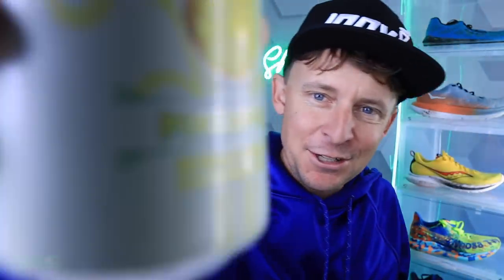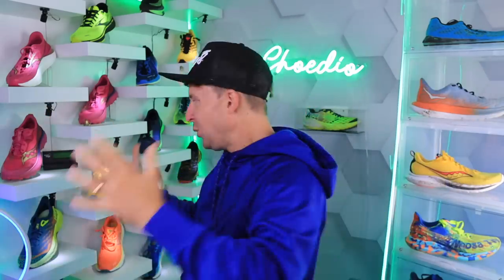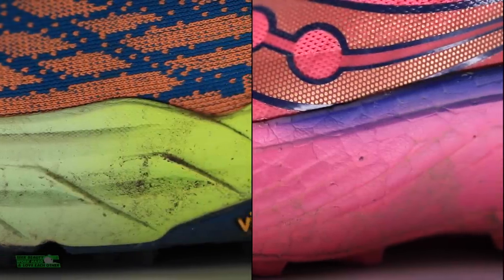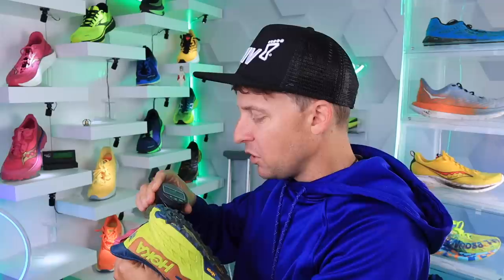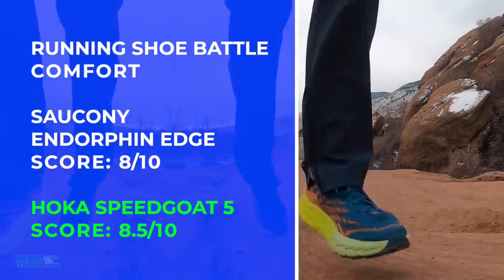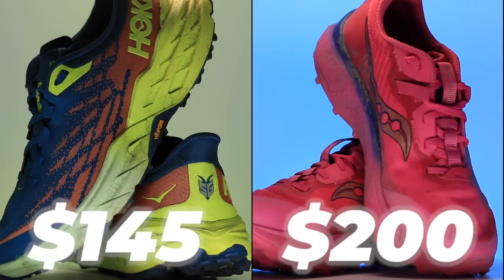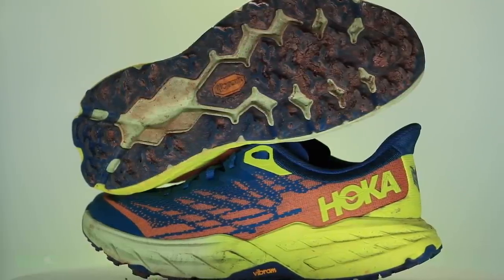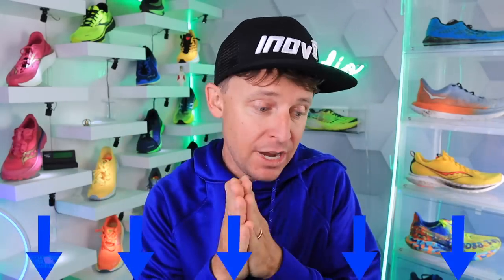Saucony Endorphin Edge vs Hoka Speedgoat 5 | Trail Running Shoes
🔹 How to Join the DGR Discord Server:
2. Make sure your YouTube account and Discord account are the same email.
3. In Discord Select User Settings
4. Select connections
5. Select Add
6. Select YouTube and log in with the same email used for DGR membership.

🔹 Next Races:
🔹 Music licensed from Artlist and Epidemic Sounds
• Mailing Address:

USA

Seek Beauty
Work Hard &